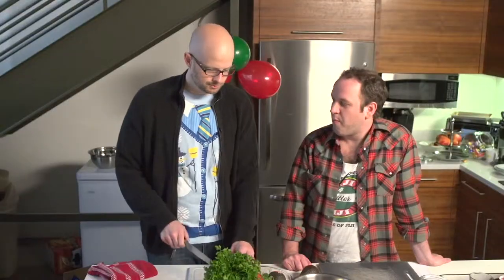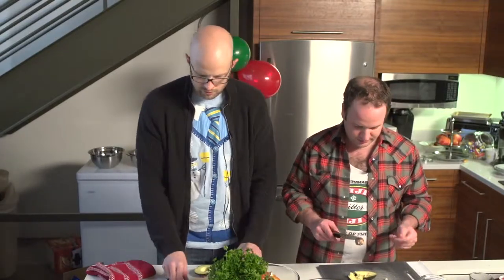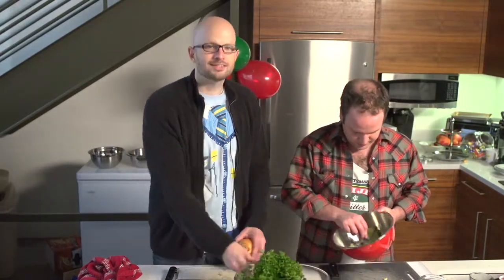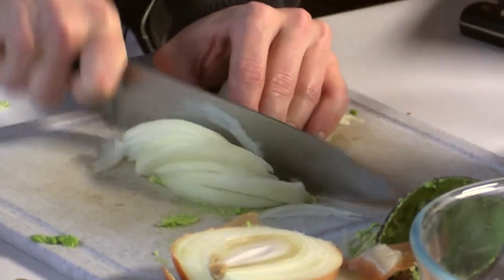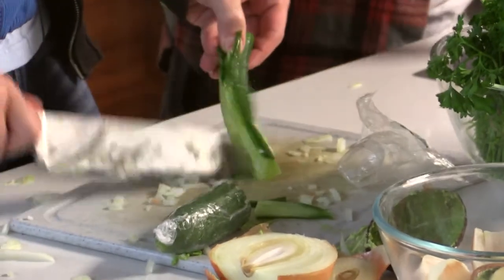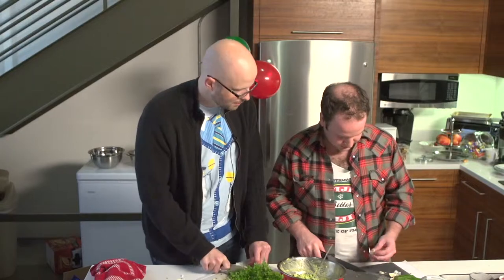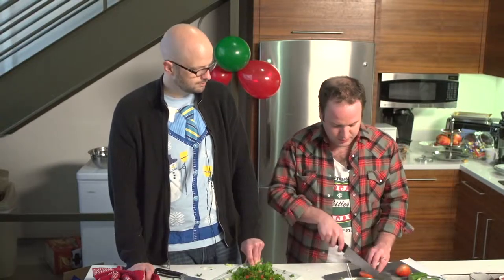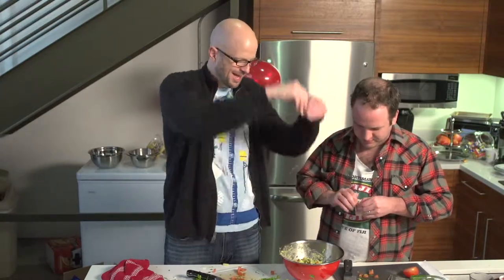Christmas Guacamole Recipe - Healthy Fun For Kids, Adults & Everyone Else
Christmas guacamole isn’t just delicious, it’s the best way to celebrate the Holidays. Specifically, Christmas. This old family recipe from Bobby Flay is the perfect way to show your love for not just your loved ones, but your arteries as well. Pick up a chip and dip your way to some festive holiday fun!

Taste Buds is a cooking show featuring innovative classic recipes and techniques. At its heart is the most classic ingredient of all: friendships. Just because you’re gonna die alone doesn’t mean you have to cook alone. Tasty!